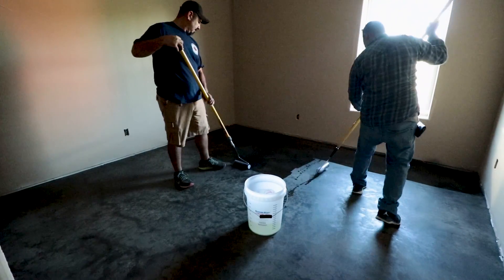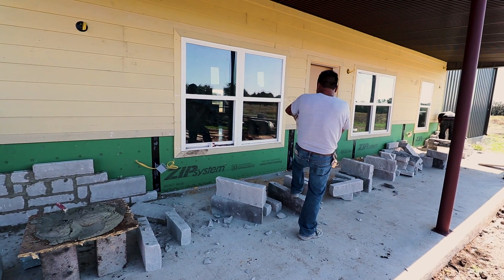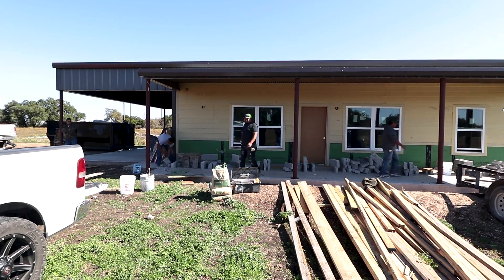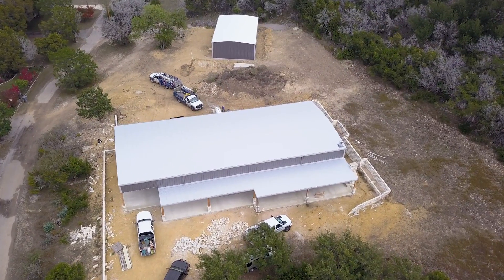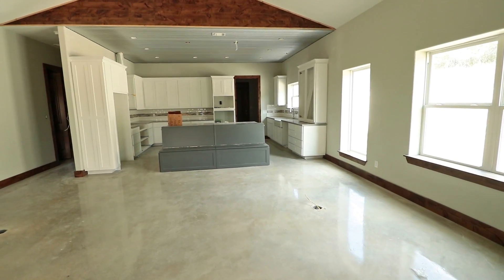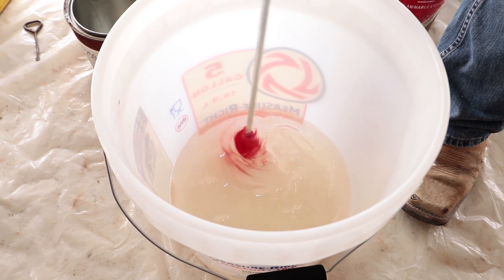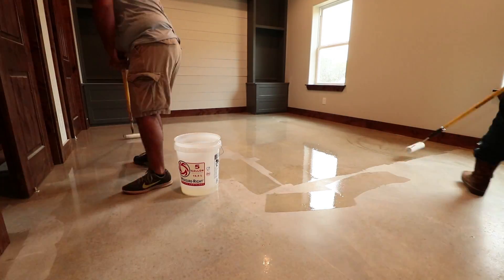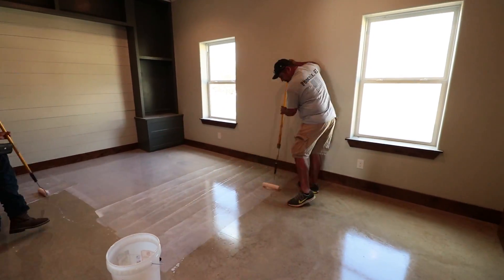Concrete Sealing - Texas Barndominiums Episode 5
In this episode, I visit two Barndominiums.  One in Liberty Hill, TX and the other in Leakey, TX.  We are doing stained concrete flooring in the first Barndo and sealed concrete floors in the second one.

-Erik Cortina

Gear I use to shoot videos:
Main Camera
Favorite lens
B-Roll lens